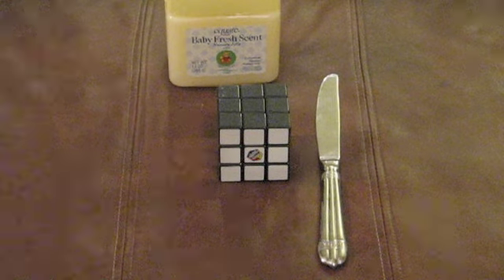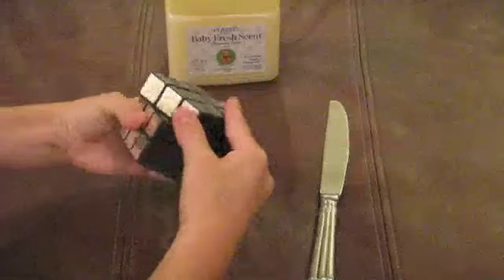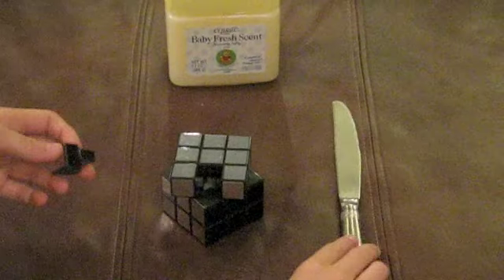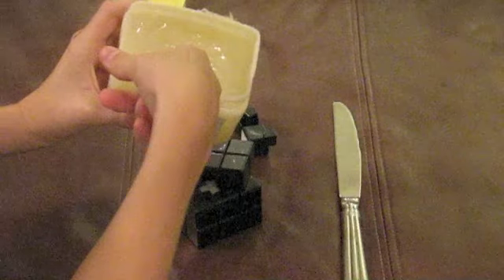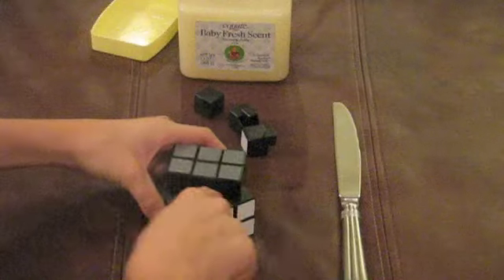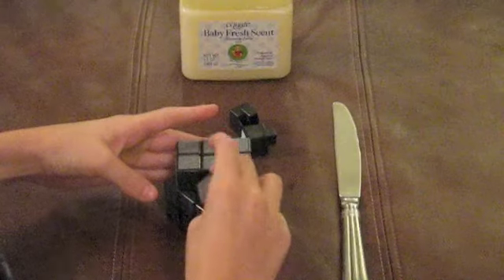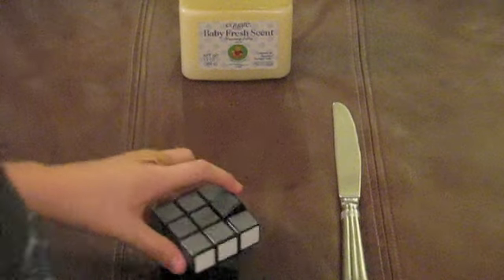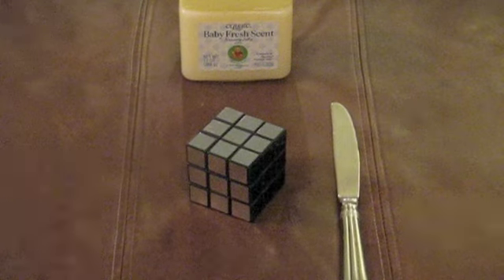How to Make your rubiks cube turn smoother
***Video is self-explanatory***